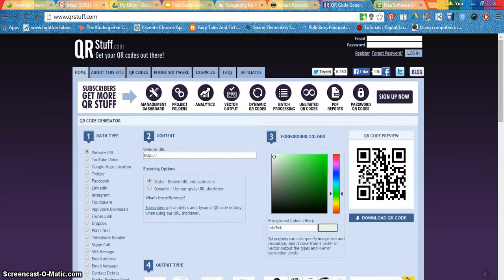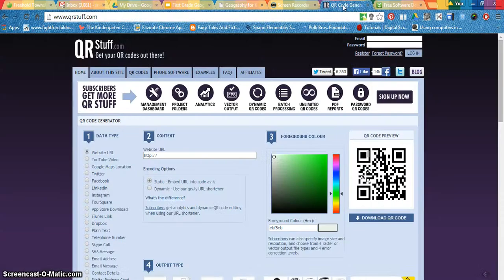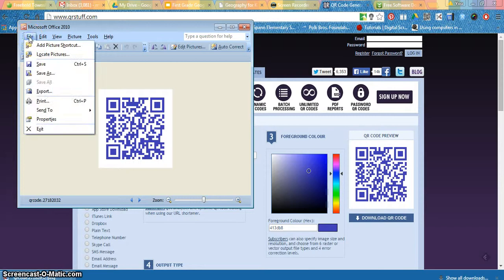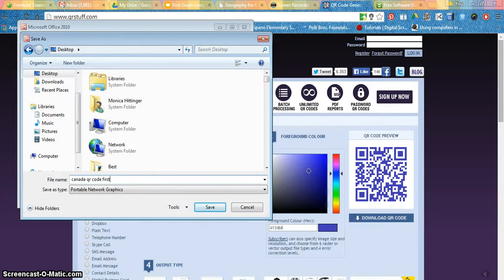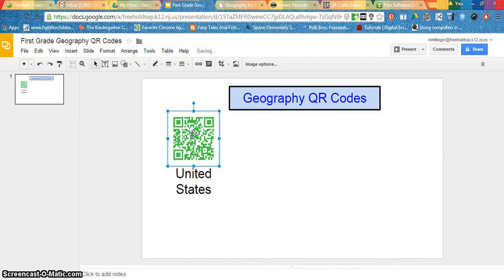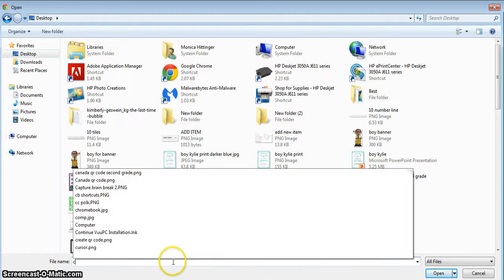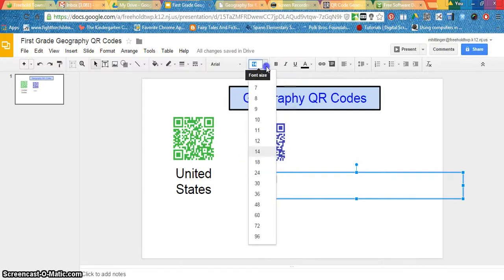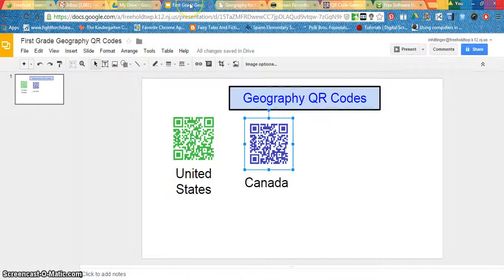video qr codes